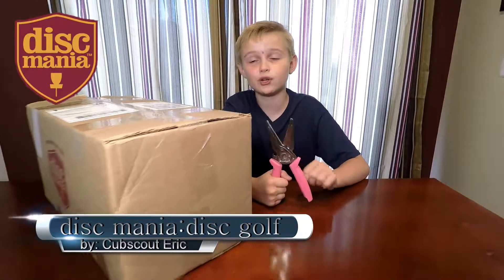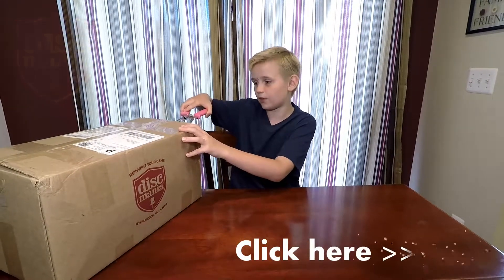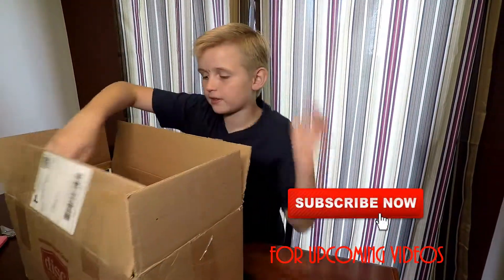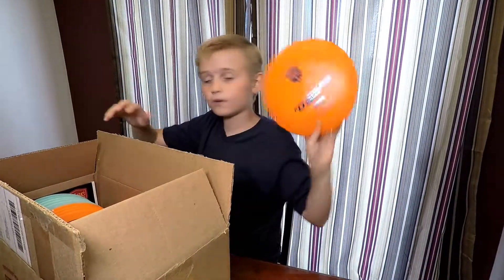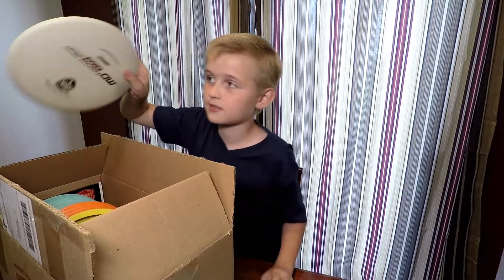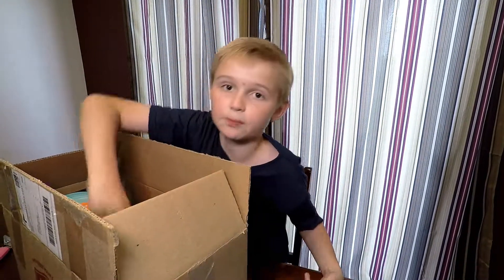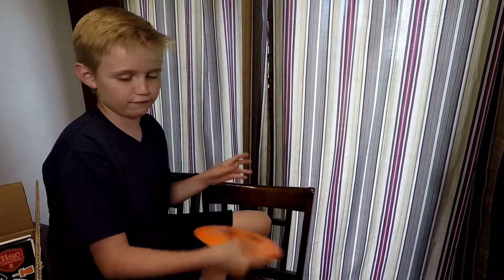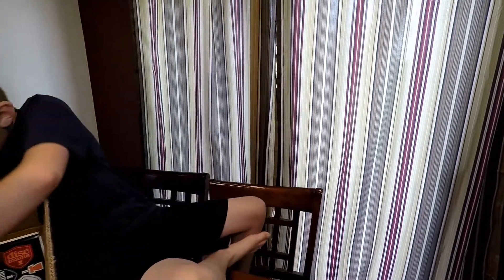Disc Mania: NEW VIDEO SOON - Cubscout Eric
Mail Time with Cubscout Eric.  discmania.net donates discs for activity.  New Disc Golf video coming soon!

CC:scottholmes, CC:PhillipGross CC:Michealchapman CC:loboloco CC:ketsa CC:jasonshaw CC:JamesBlackshaw CC:Gillicuddy CC:Filmyghost CC:Eric Boros CC:Bluedotsessions CC:aaaaito